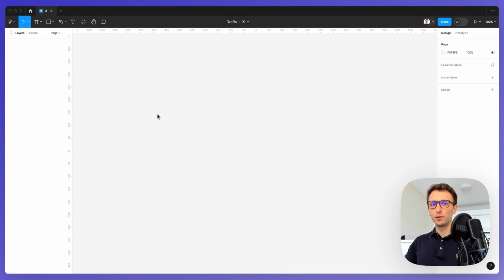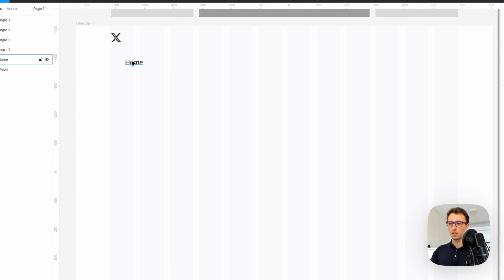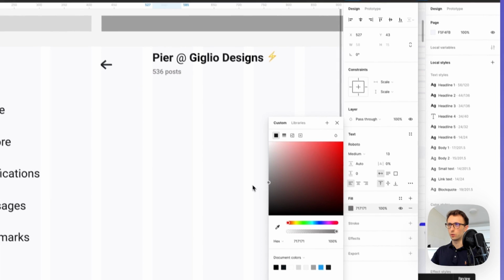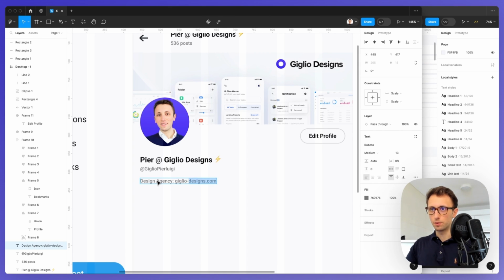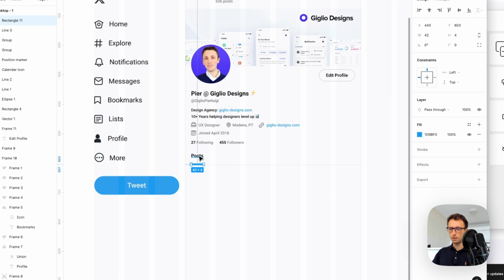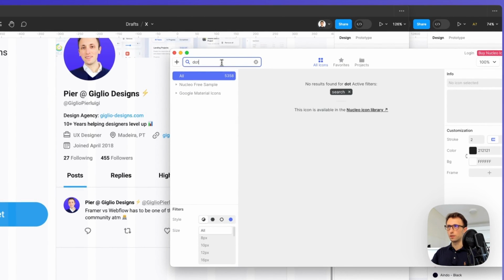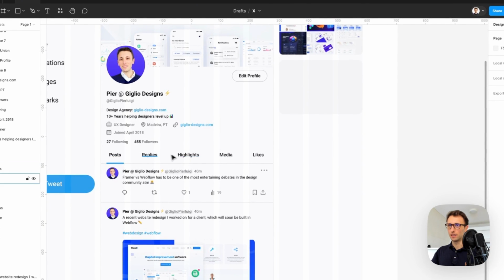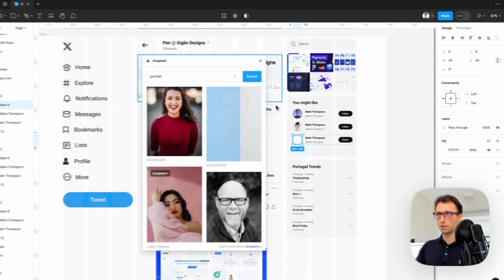Let's Design the Twitter UI in Figma: Tutorial